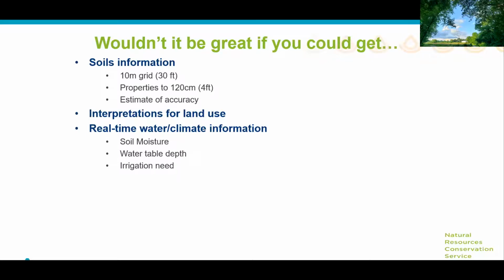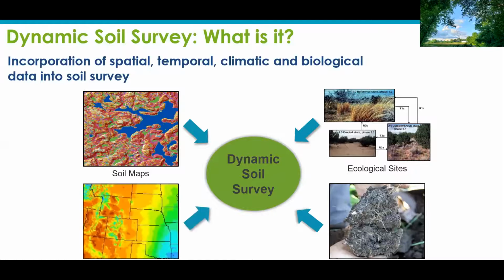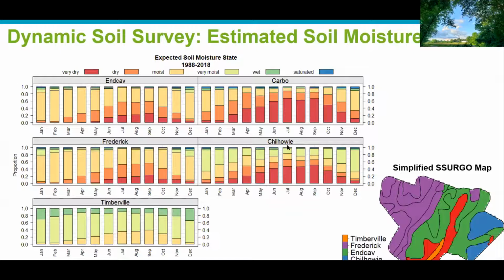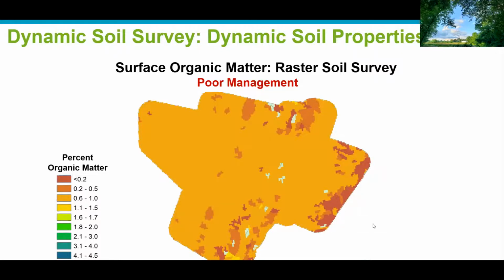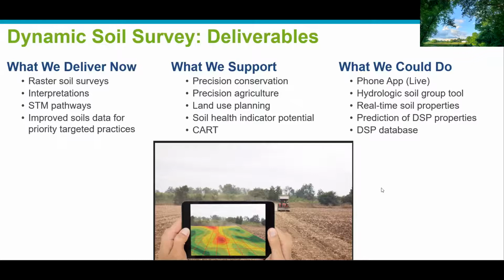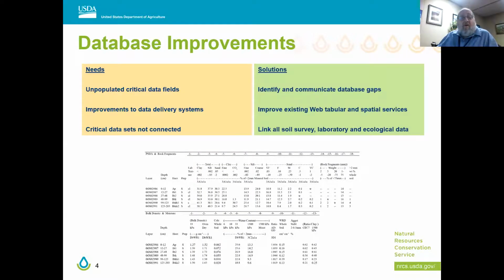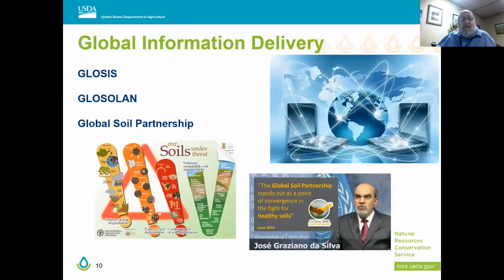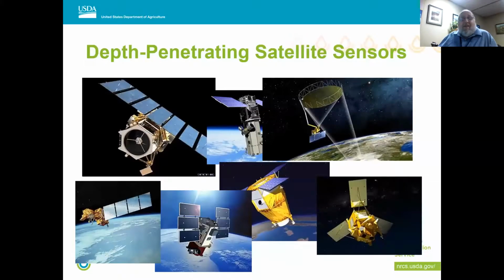2020 North Central Region - Video 3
Video from the 2020 North Central Regional Cooperative Soil Survey Conference -- August 11 second afternoon session.